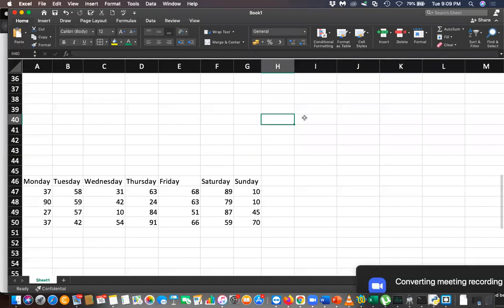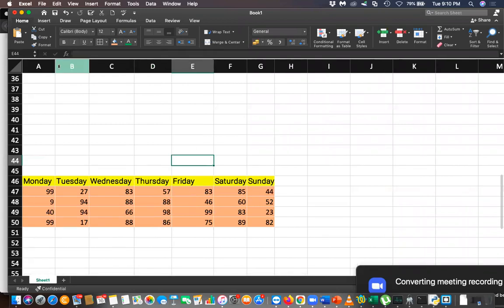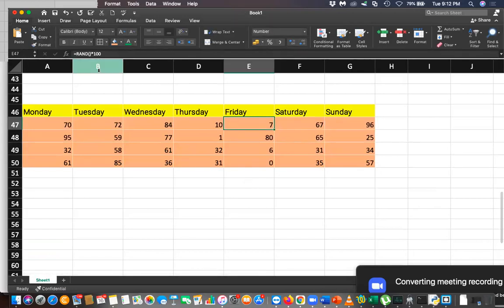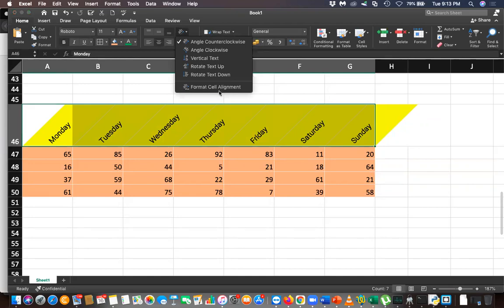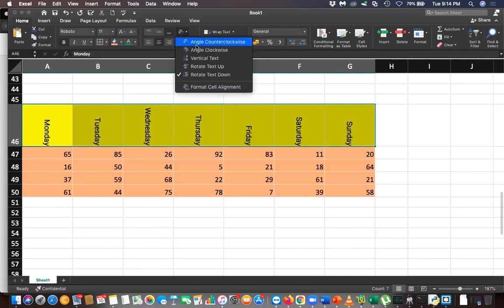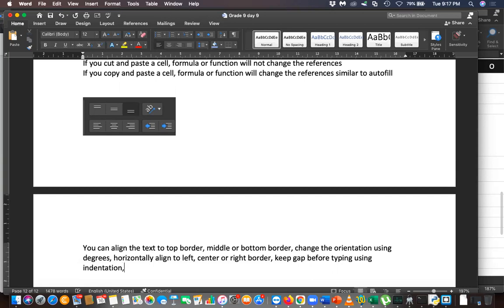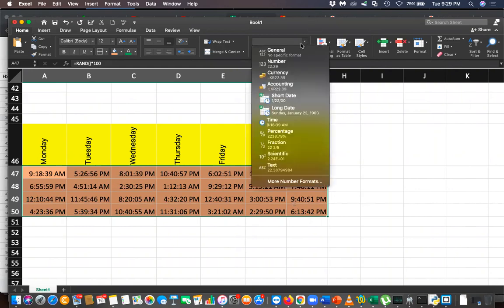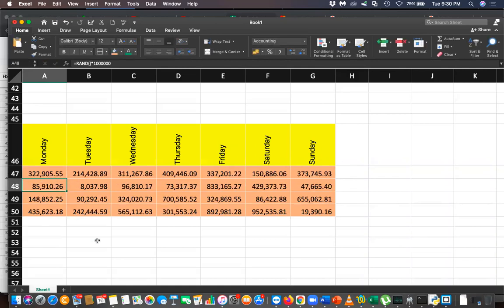Grade 9 English Medium ICT Day 15 Part 2